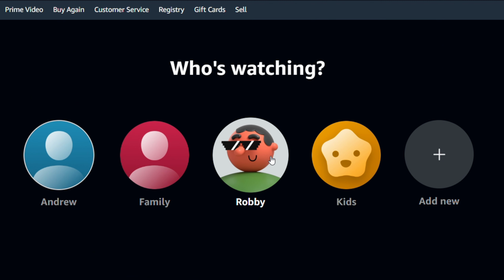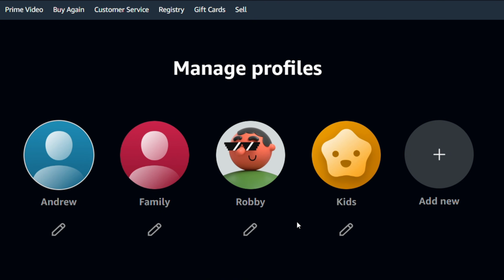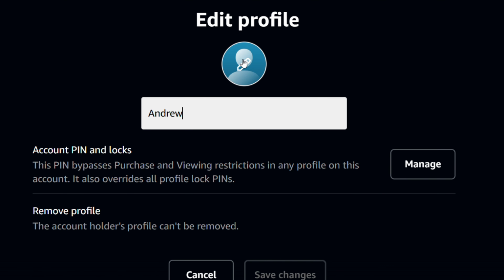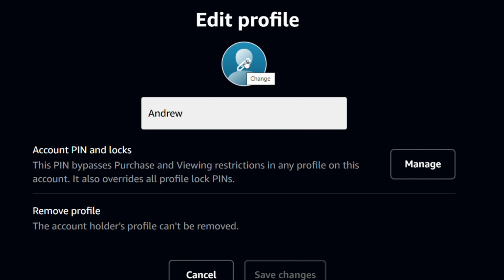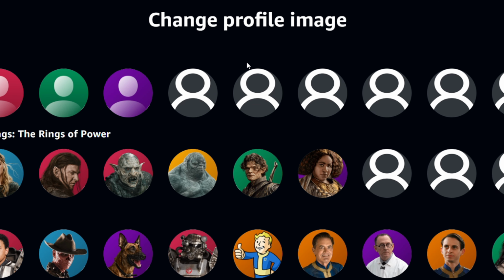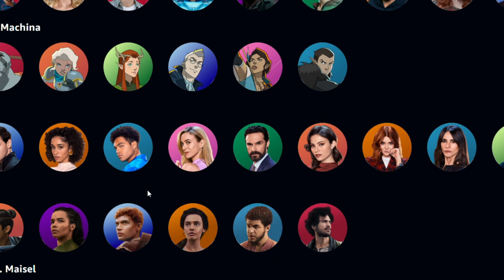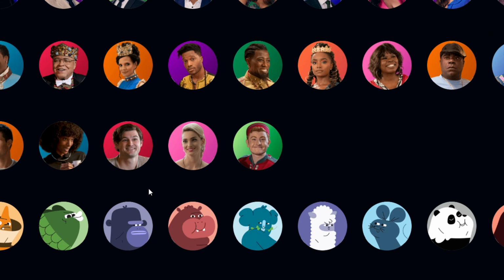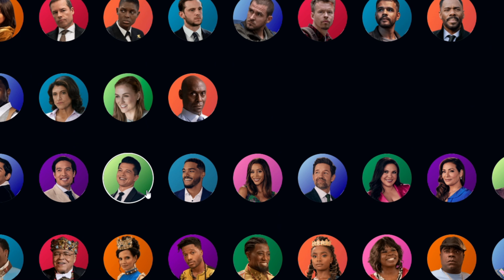How to UPDATE Your Prime Video Profile Picture NOW!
Learn how to update your Prime Video profile picture in this quick and easy tutorial! Having an outdated profile picture on your Amazon Prime Video account can be embarrassing, especially if you're sharing your account with friends and family. In this video, we'll show you how to change your Prime Video profile picture in just a few simple steps. Whether you want to add a new photo, switch to a fun avatar, or update your profile picture to match your latest hairstyle, we've got you covered. Watch now and update your Prime Video profile picture today!